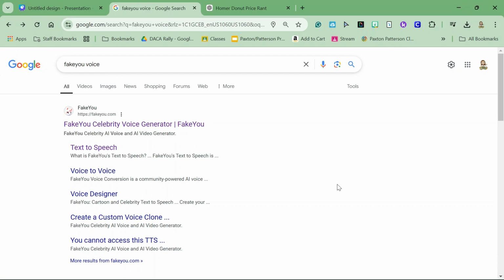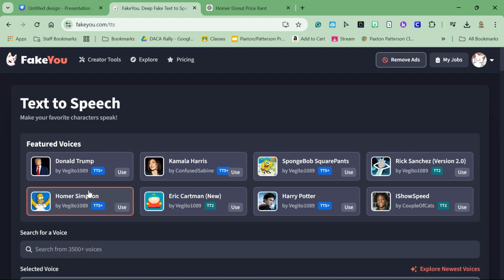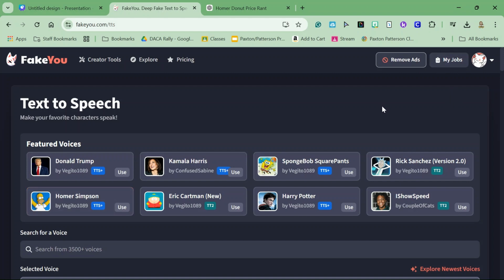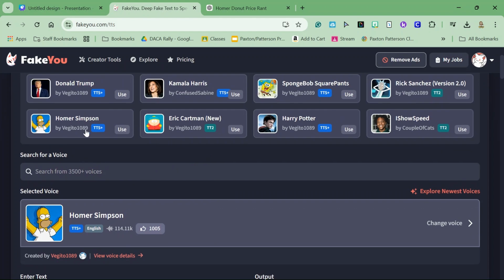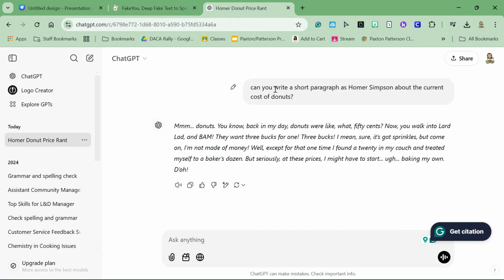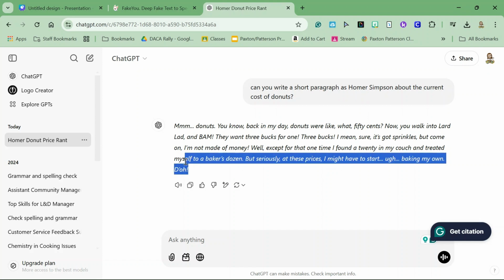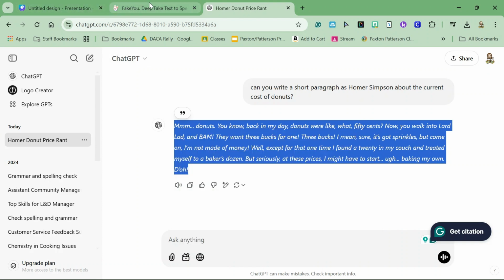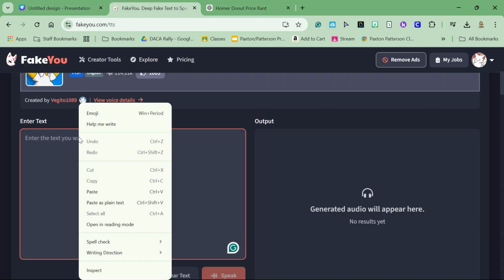Harnessing AI Creativity: Create Stunning Voiceovers with FakeYou AI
Learn how to unlock the potential of FakeYou AI, a revolutionary speech synthesis tool that allows you to generate custom voices, voiceovers, and narrations with ease. In this tutorial, we'll dive into the world of artificial intelligence and explore the capabilities of this innovative ai voice generator. Discover how to harness the power of ai audio and digital speech to take your audio manipulation skills to the next level. Whether you're a content creator, marketer, or simply someone interested in ai creativity, this video is for you. So, sit back, relax, and get ready to learn how to use FakeYou AI to create stunning digital voiceovers, narrations, and more!